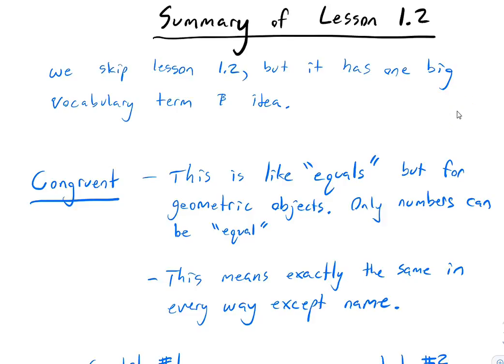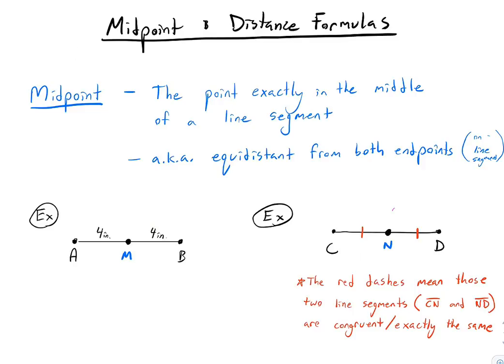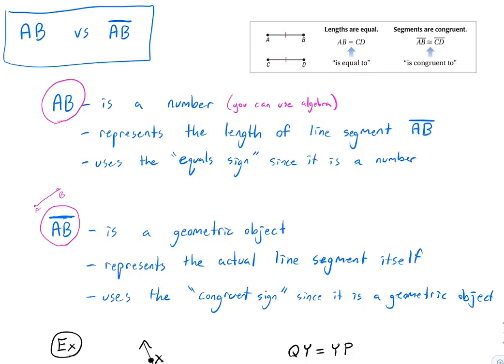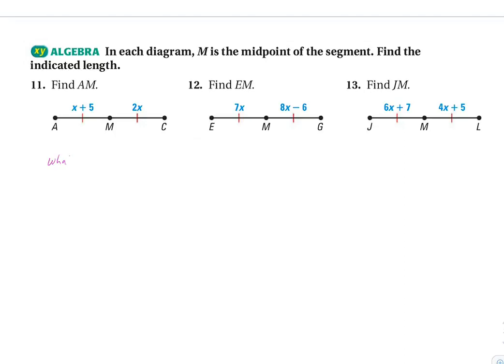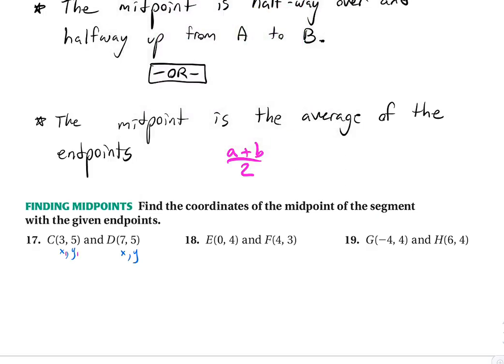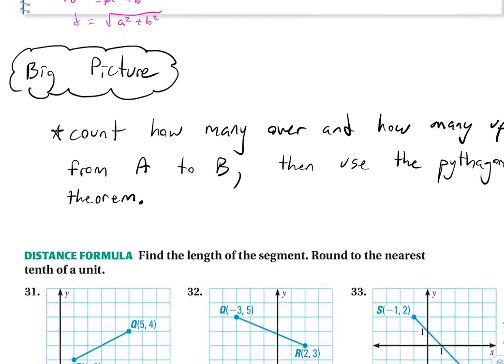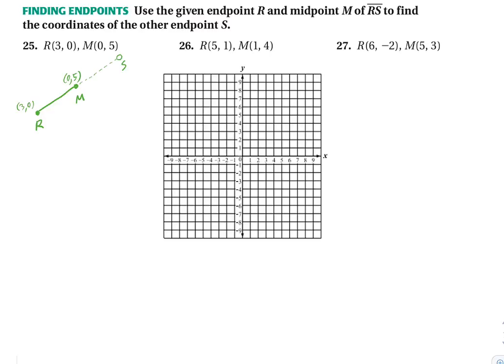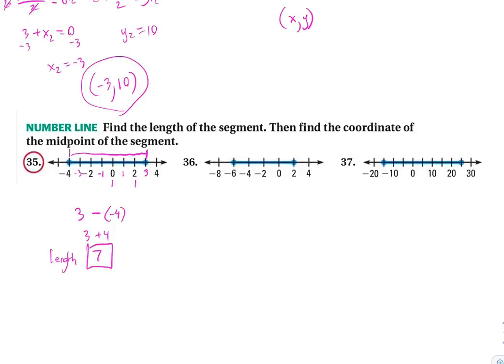0103 - Midpoint and Distance Formulas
In this video I briefly review the previous idea of congruency, then look at midpoints, bisectors and the distance formula. This video really introduces the basic vocabulary and symbols we use in geometry. We look at midpoints and distances in geometric diagrams as well as on a coordinate plane. We use formulas and conceptual methods to find both.